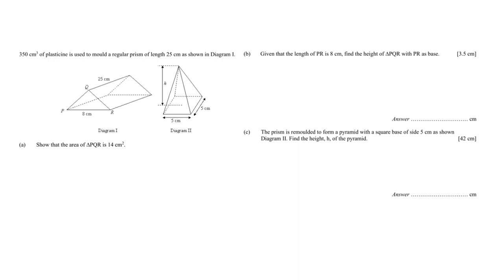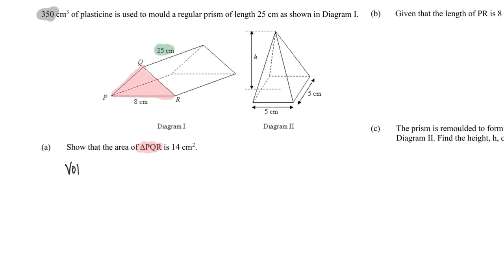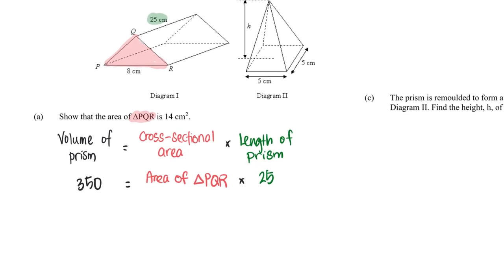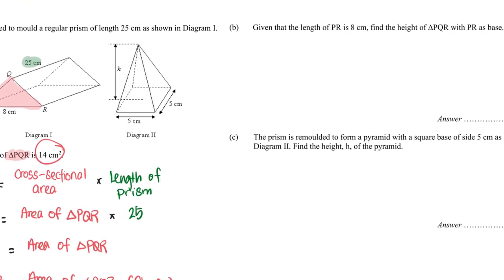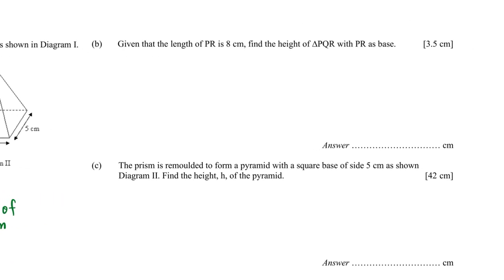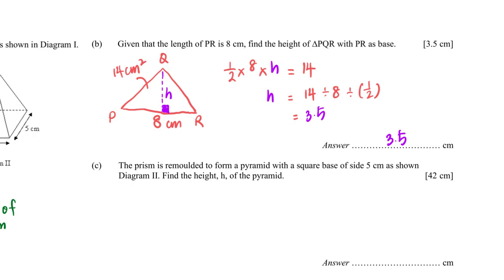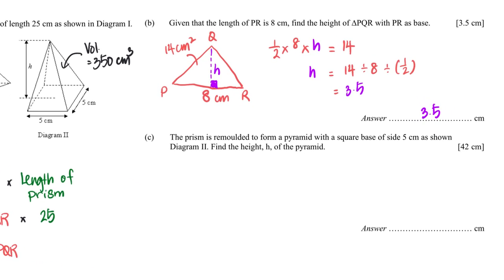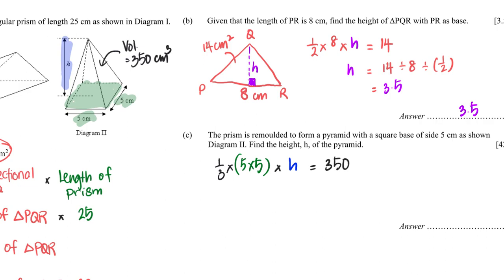Example on Volume of Pyramids (Prism remoulded to Square Pyramid)